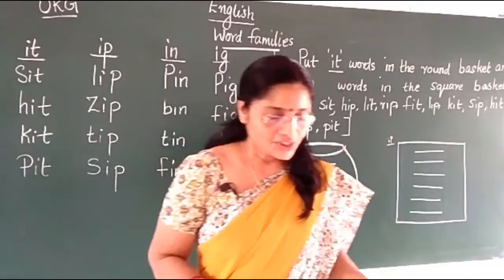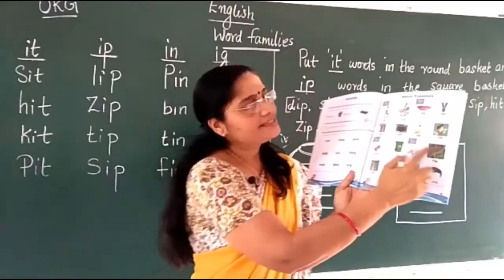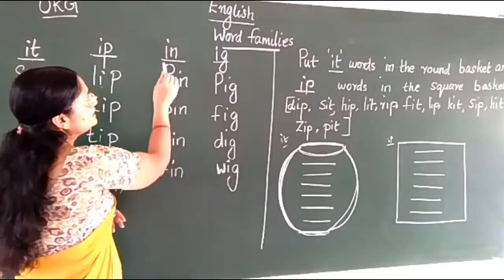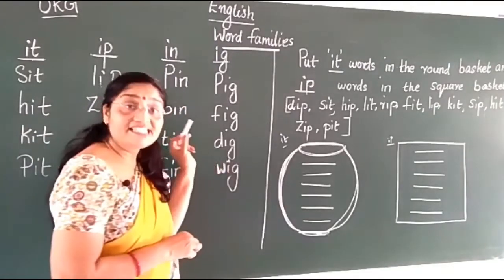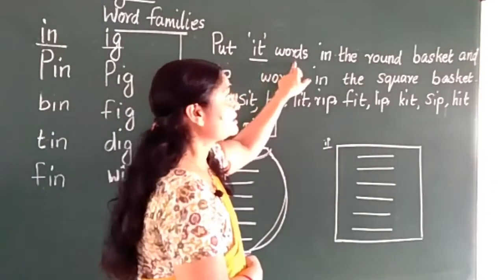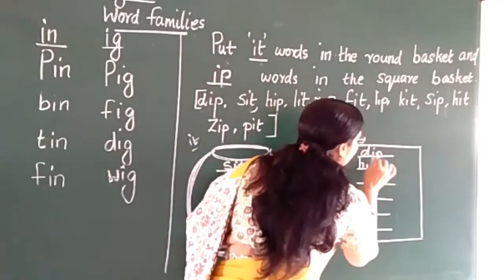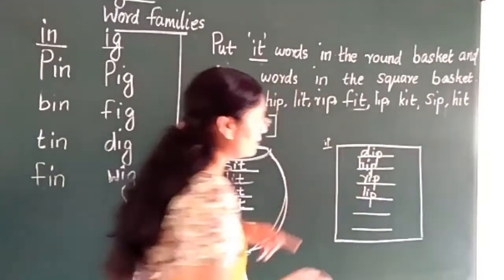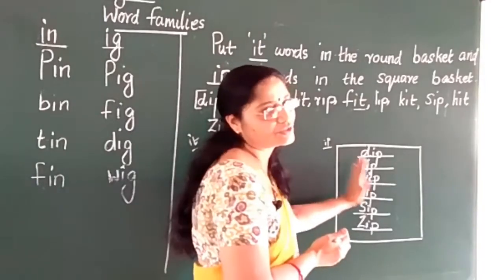RP KIDS ONLINE CLASS UKG LAKSHMI TEACHER ENGLISH 07/10/2020